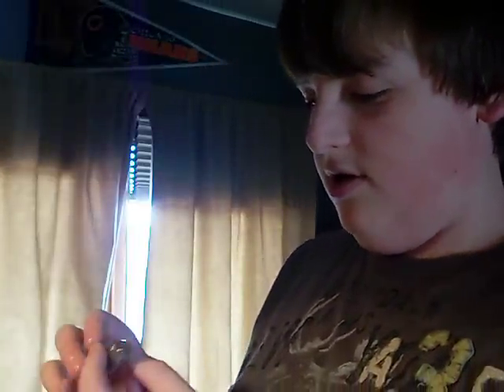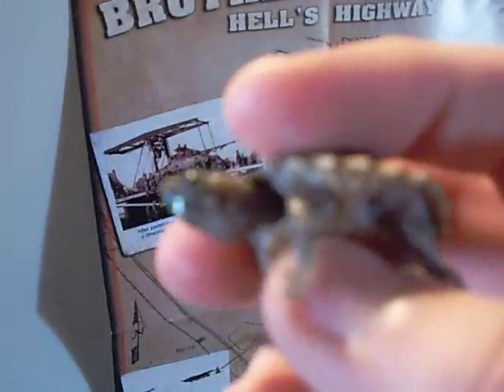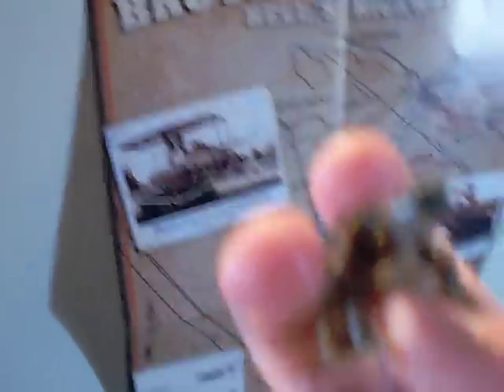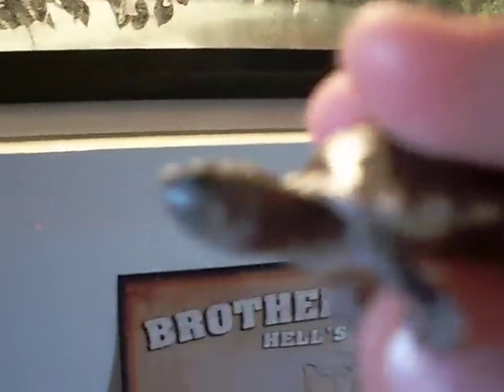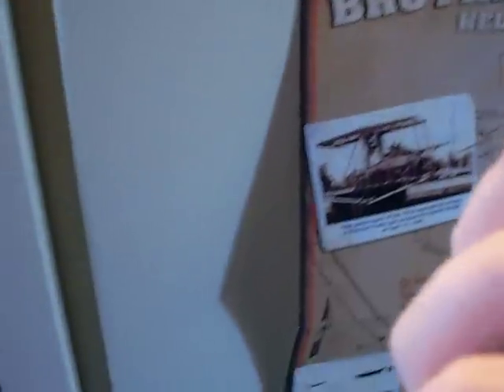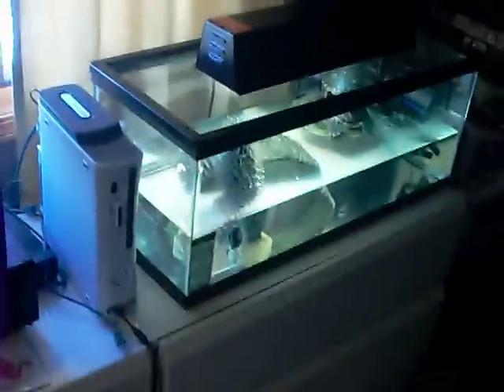My New Razorback Musk Turtle!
i got this turtle at the scott smiths all animal expo, thier website is allanimalexpo.com